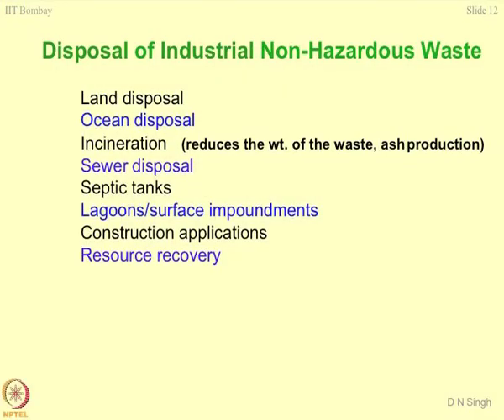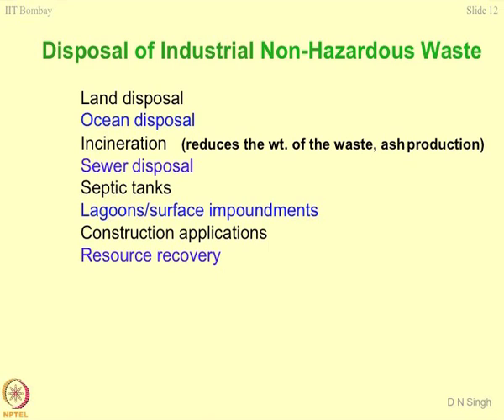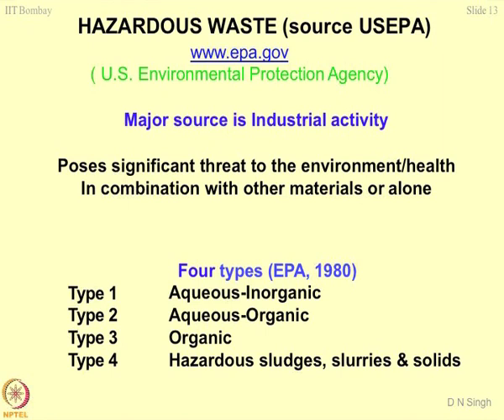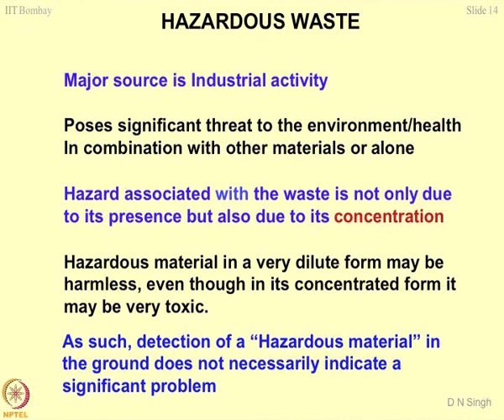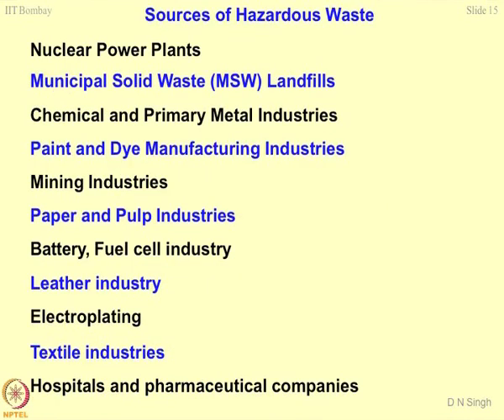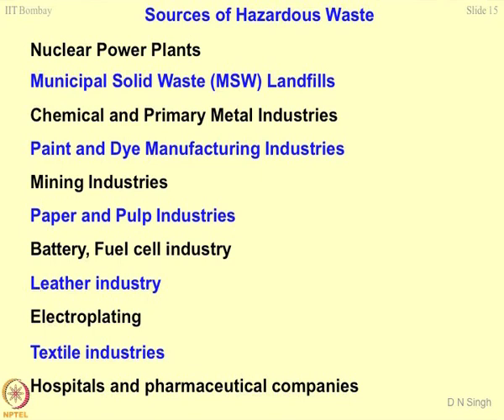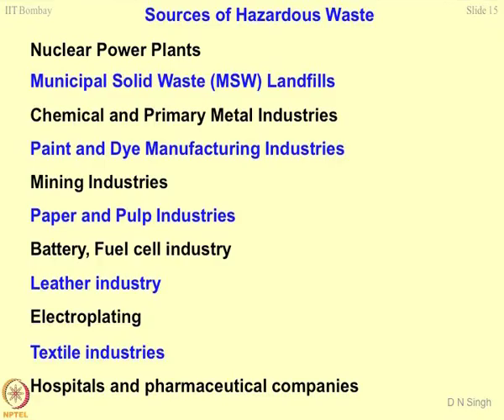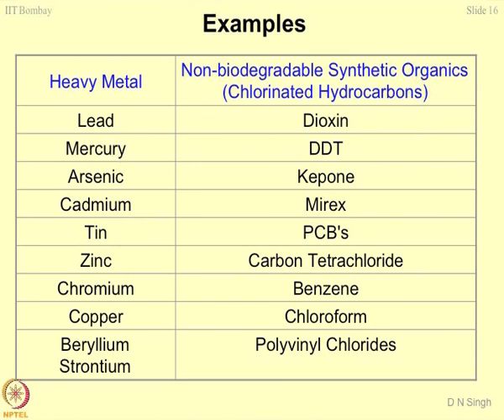Week 4-Lecture 18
Lecture 18 : Industrial non-hazardous & Hazardous wastes

 To access the translated content:
1. The translated content of this course is available in regional languages.
 2. Regional language subtitles available for this course
 To watch the subtitles in regional languages:
 1. Click on the lecture under Course Details.
 2. Play the video.
 3. Now click on the Settings icon and a list of features will display
 4. From that select the option Subtitles/CC.
 5. Now select the Language from the available languages to read the subtitle in the regional language.